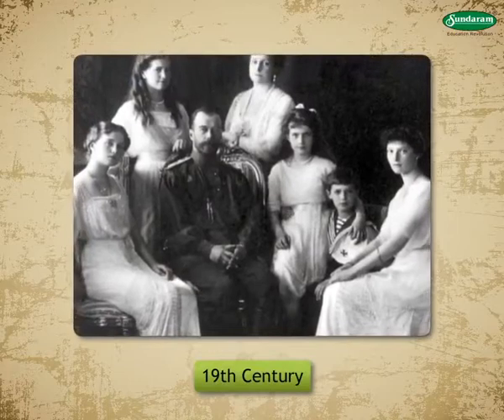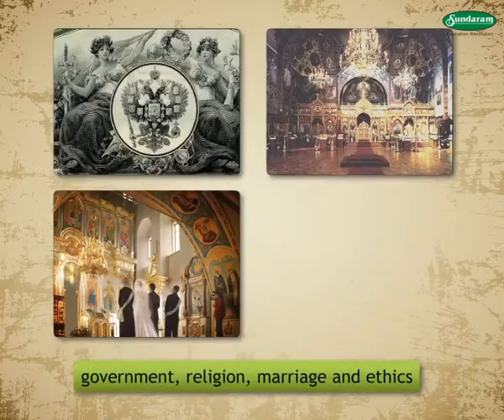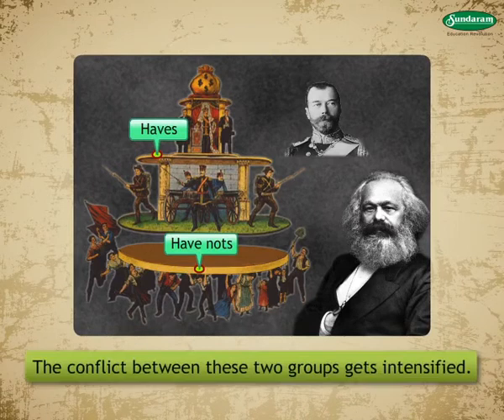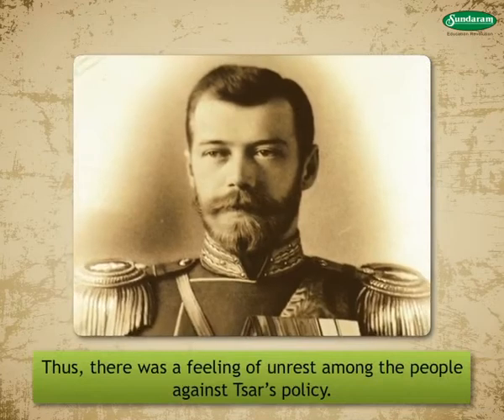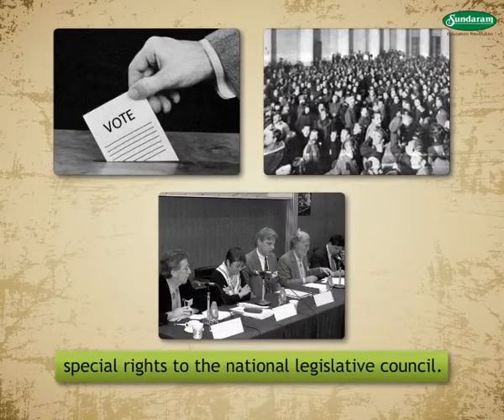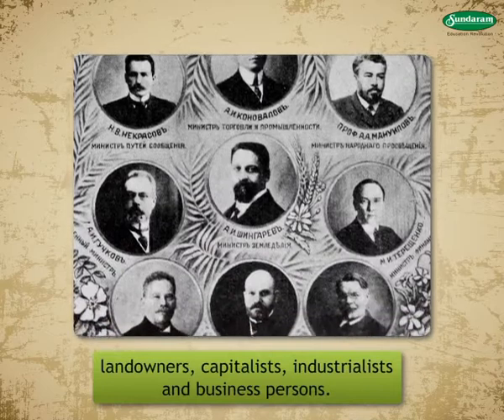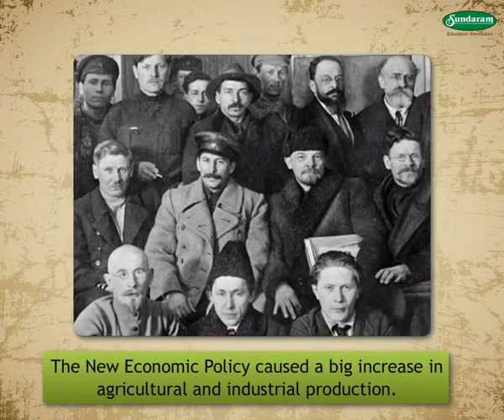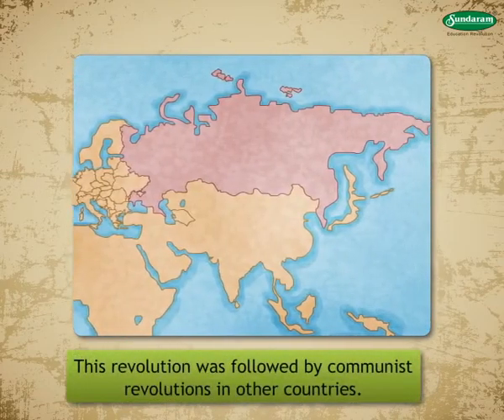Age of Conflict; Russian Revolution : Eclass HISTORY concept series (9-10th grade)